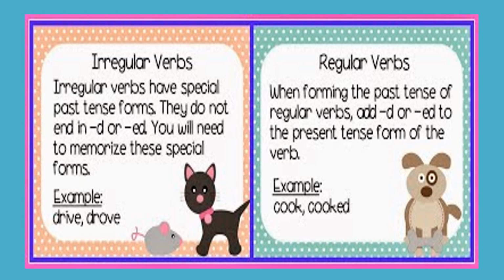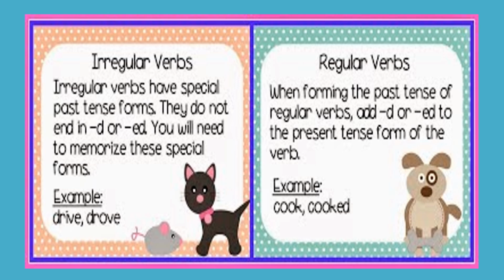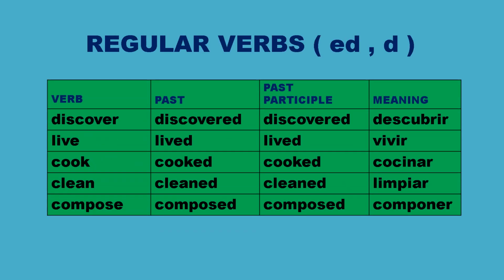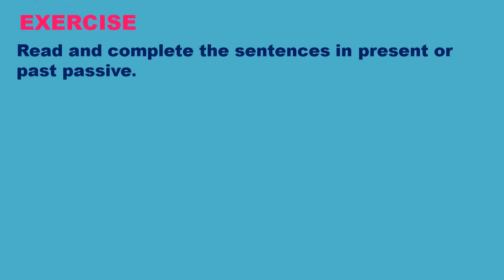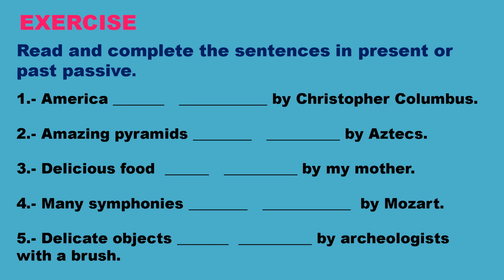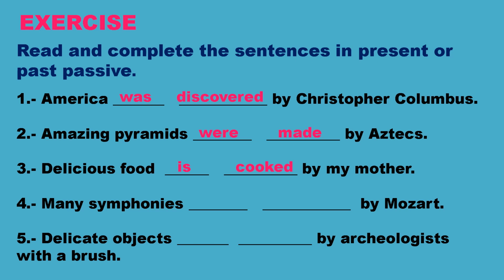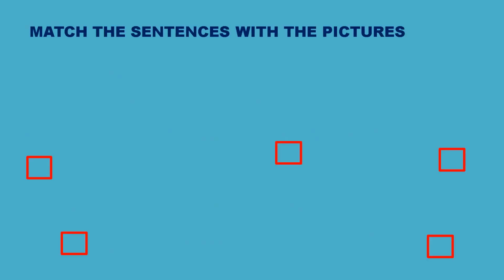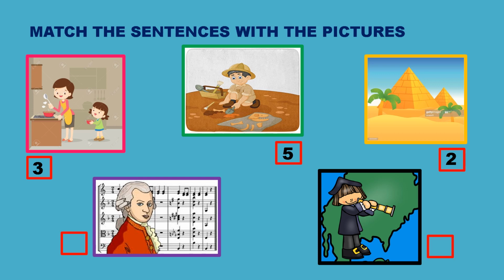Grammar Verbs Time 4th grade Tigers Miss Alejandra García ICAM